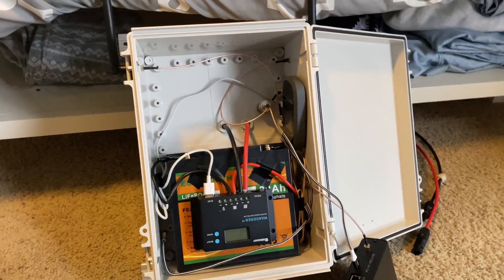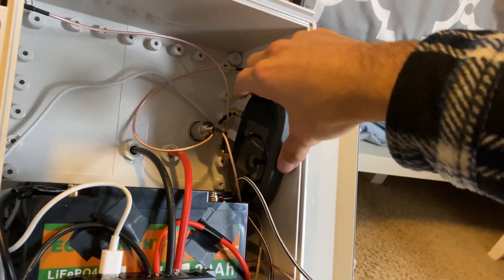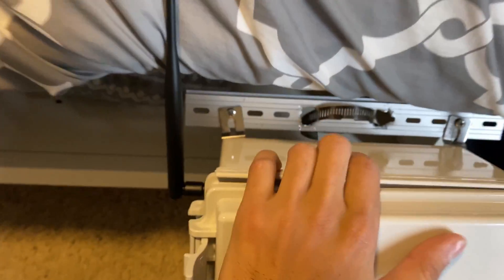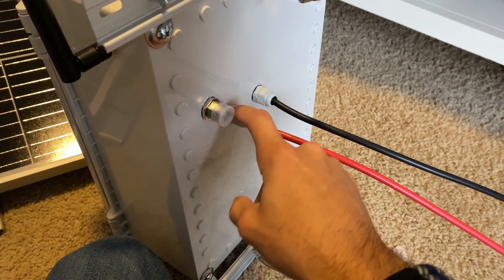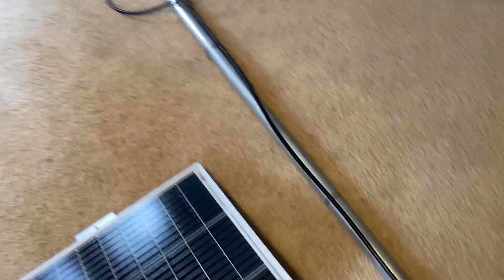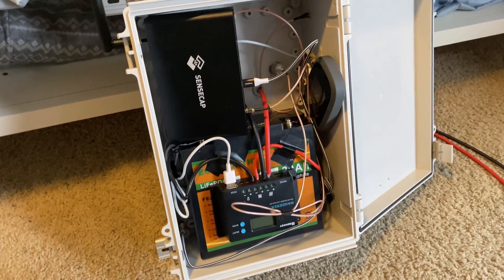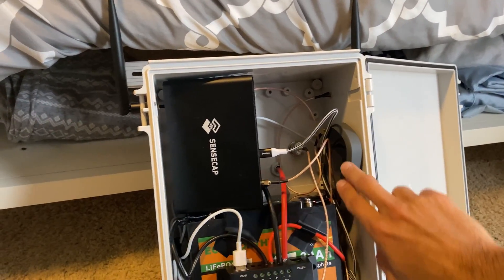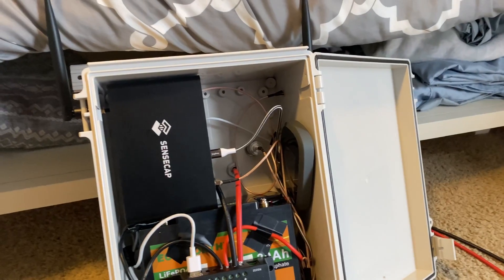How To Make An Off Grid Helium Miner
Cable Glands
U-Bolt Assembly
Din Rail
Panel Mount
Charge Controller
Solar Panel Cable Connectors

      🖥️Pc Setup🖥️
- MSI Gtx 1080ti 11Gb Gaming X
- I9-9900KF
- Corsair H115i RGB PLATINUM 97 CFM Liquid CPU Cooler
- Asus ROG STRIX Z390-I GAMING Mini ITX
- Corsair Vengeance RGB Pro 32 GB Ram
- (X2) Samsung 970 Pro 1 TB M.2

      📷Cameras/Drones🚁
-Dji Phantom 4 Obsidian Pro Plus
- Phantom 4 Hard Case
- Cannon EOS T7I